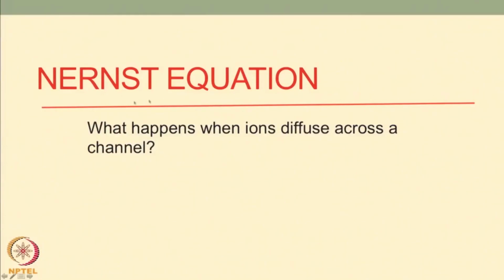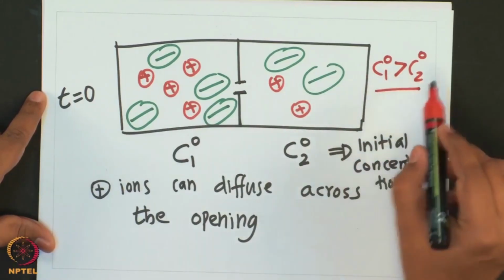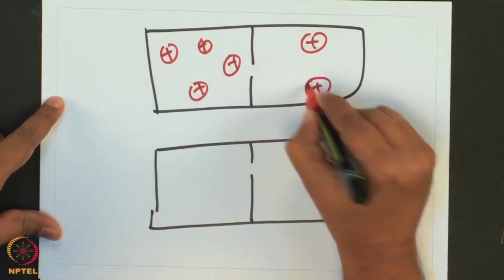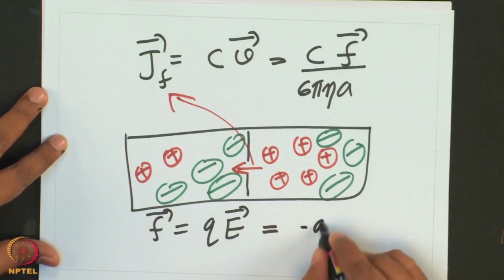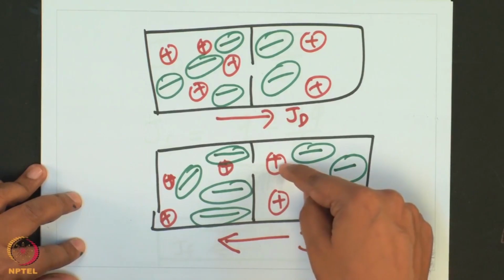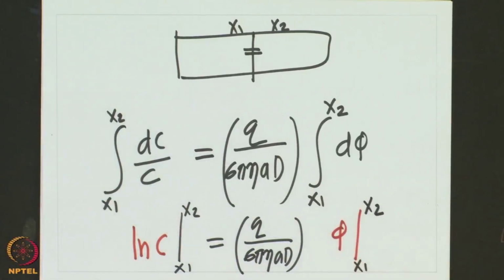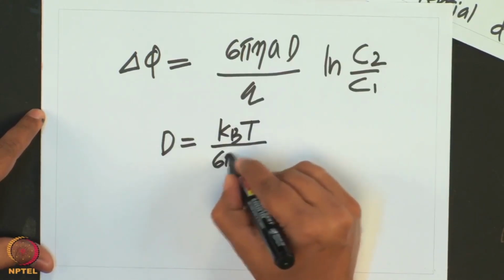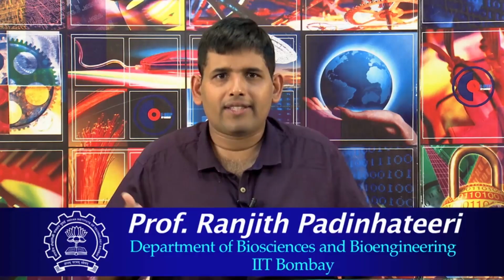Nernst Equation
Subject : Biotechnology